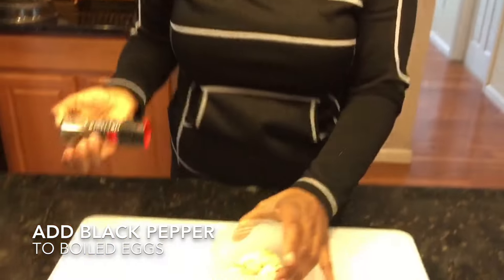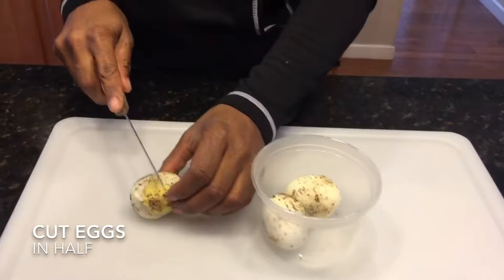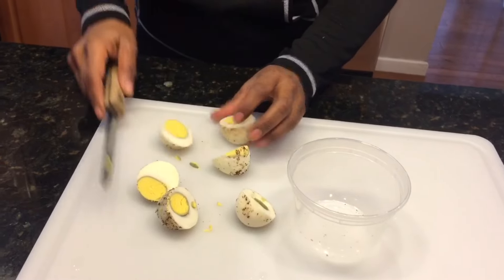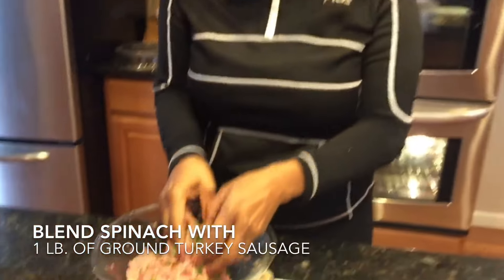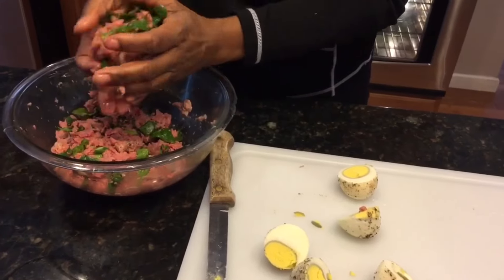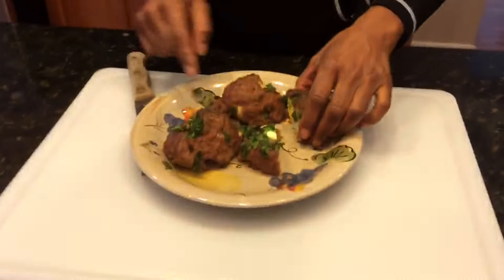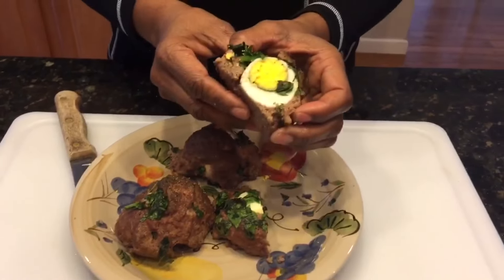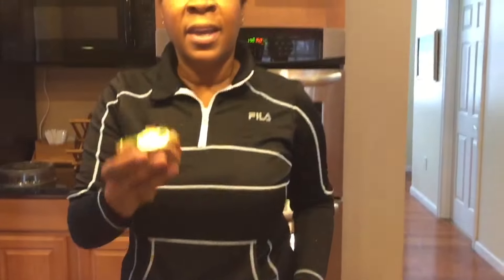Protein Breakfast Bites Video!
Here's a breakfast recipe that's packed with protein and will get you started for your day!